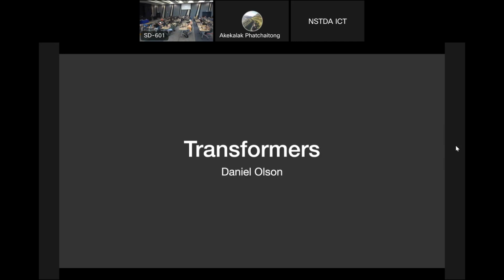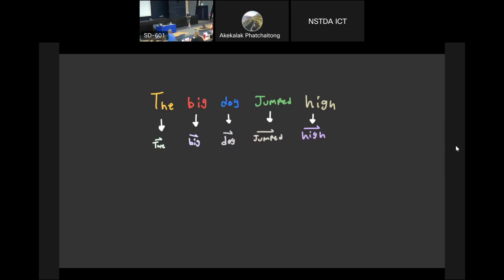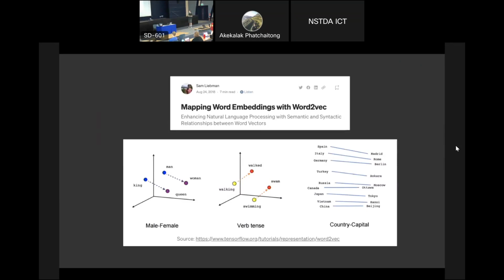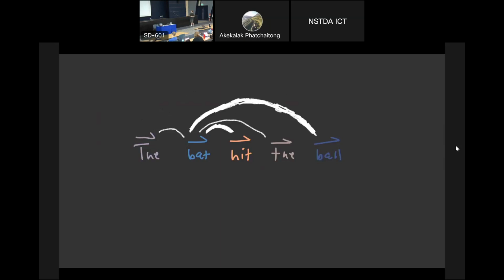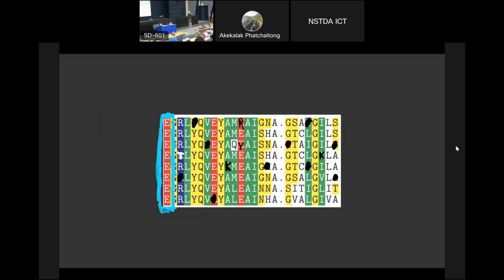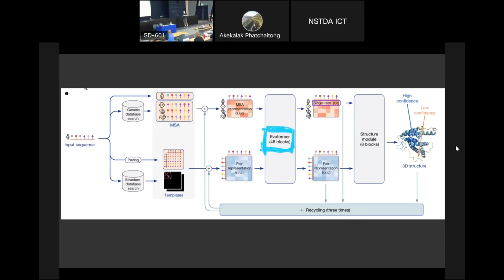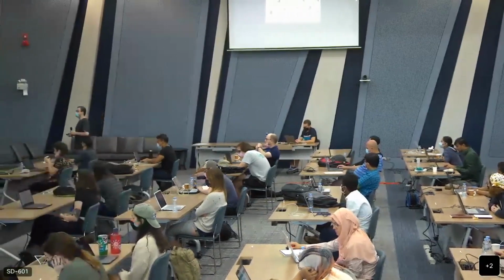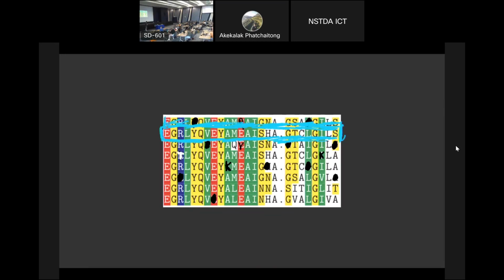Day7 | Part 02 | Transformers | Deniel Olson